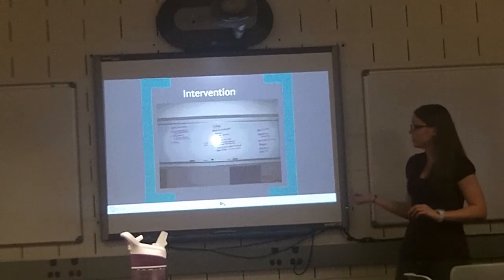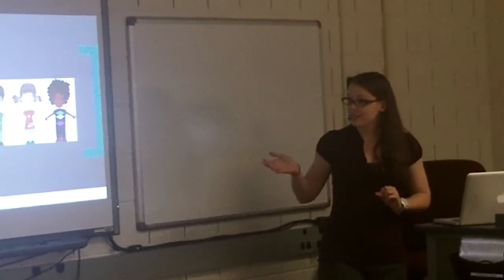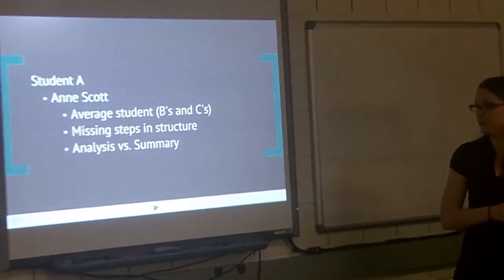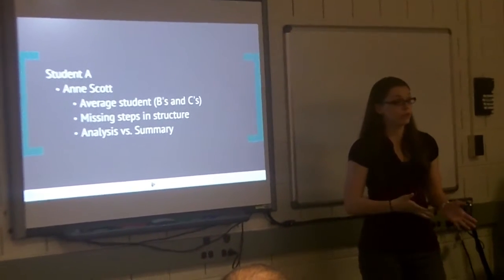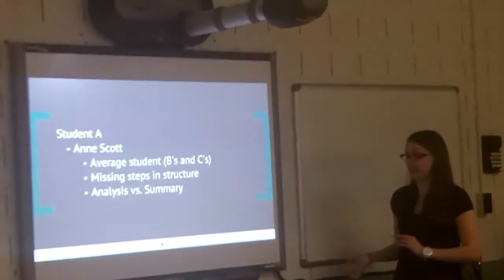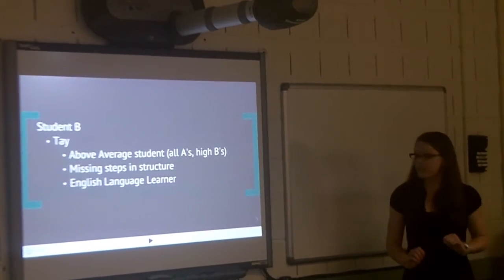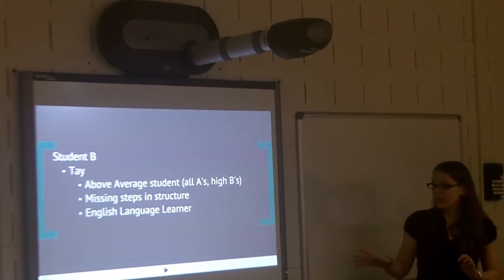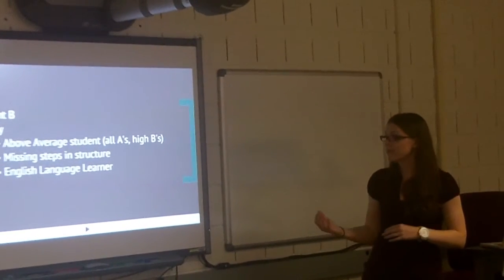Student Growth Through Writing Presentation